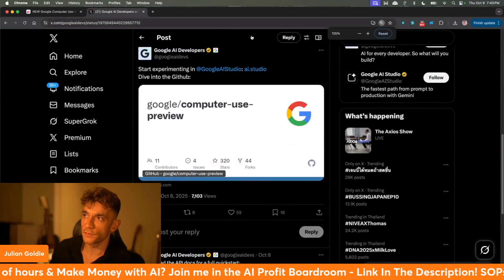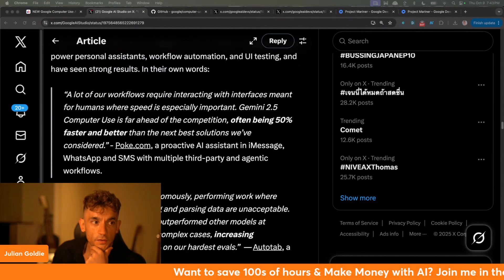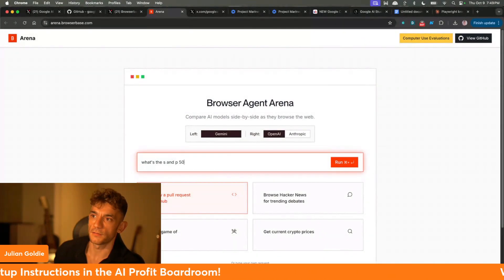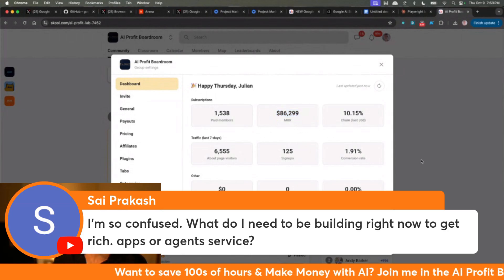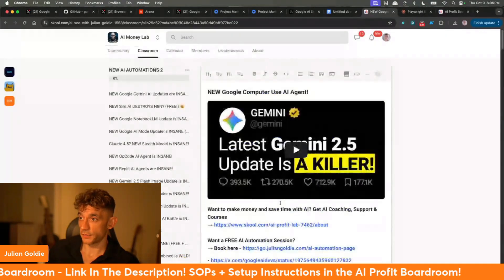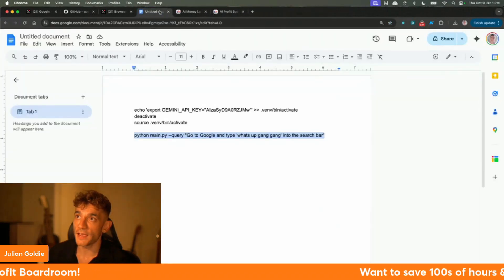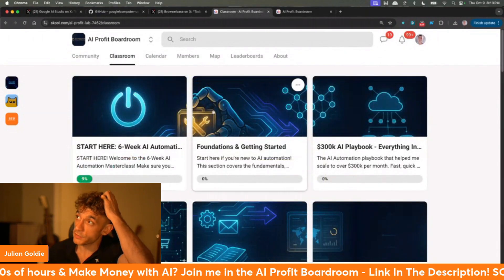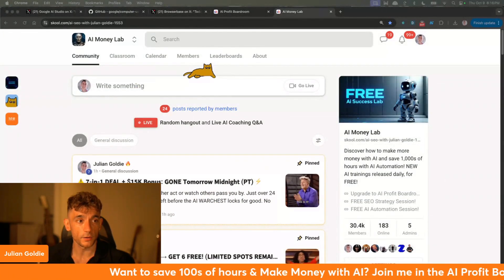BREAKING: NEW Google Computer Use Agent